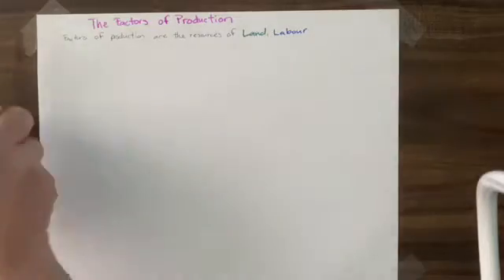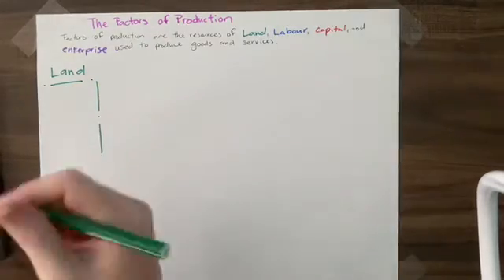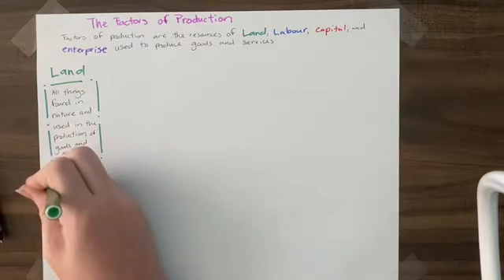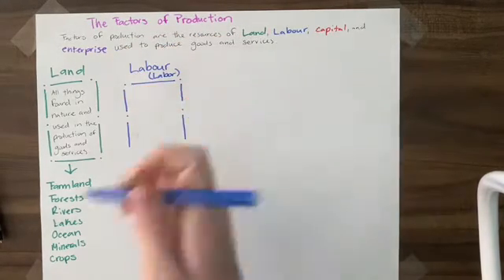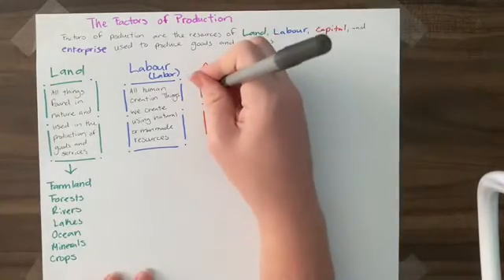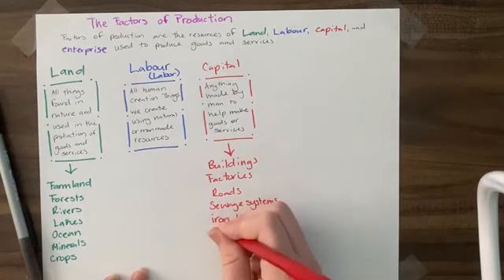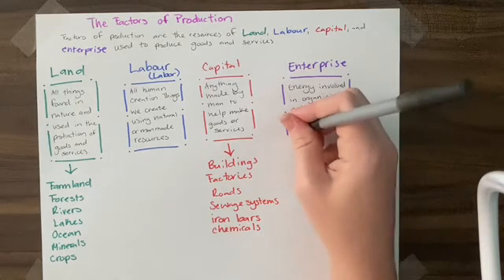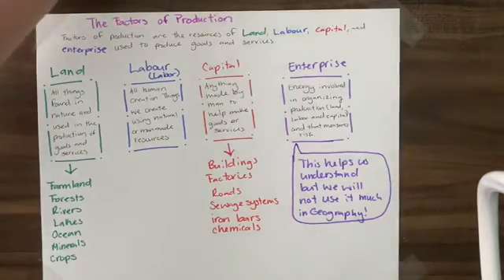Factors of production